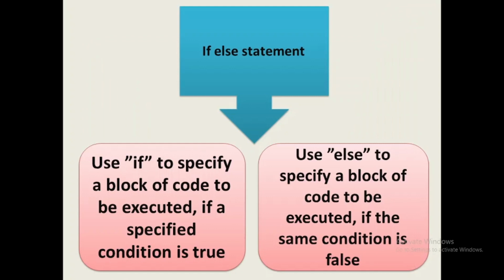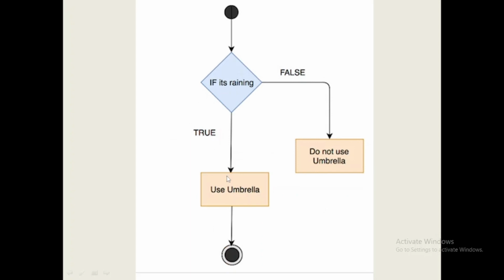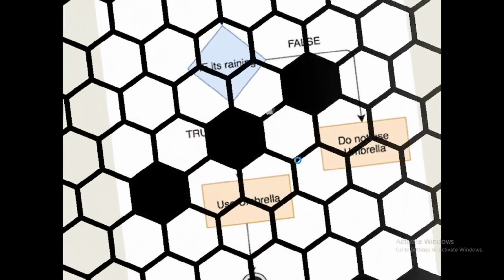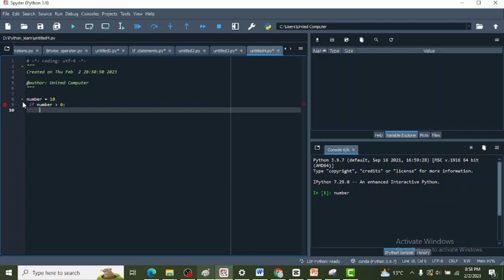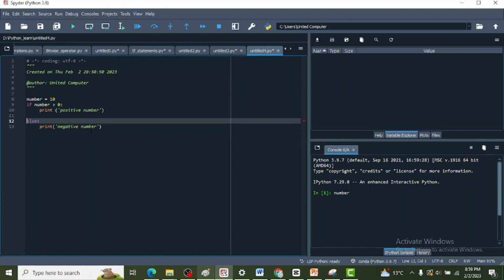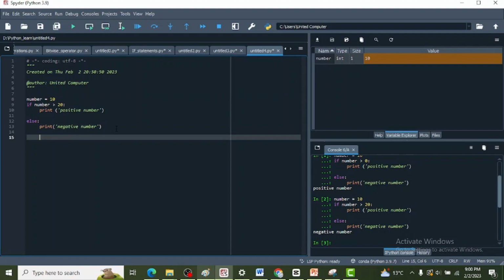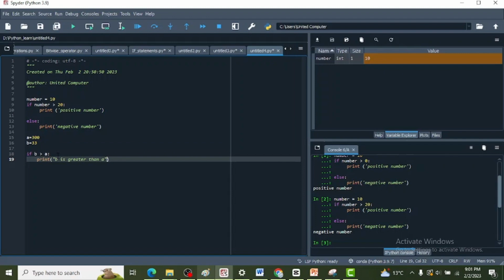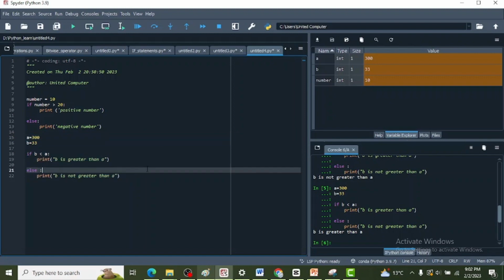If-else Statements | Python Tutorial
Learn Coding

Like my Facebook and Instagram pages

Don't forget to tag my channel